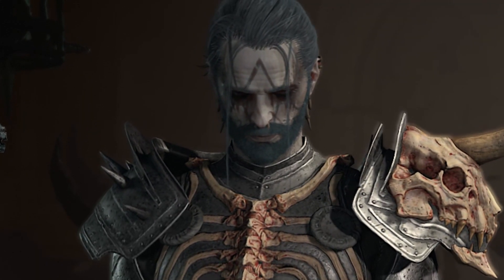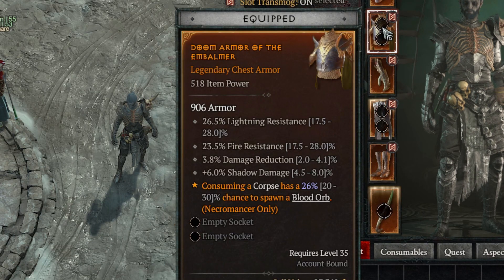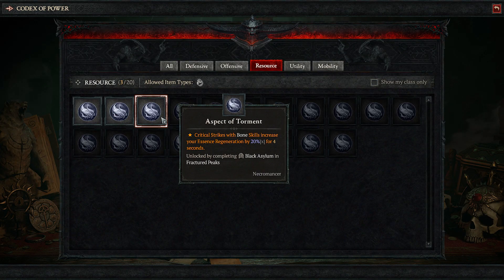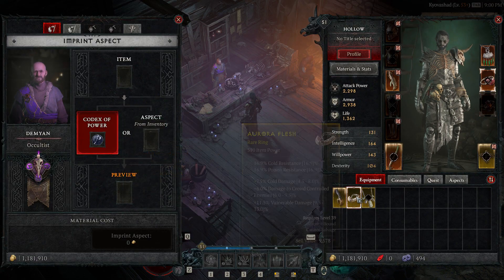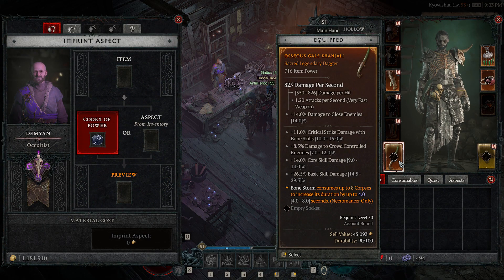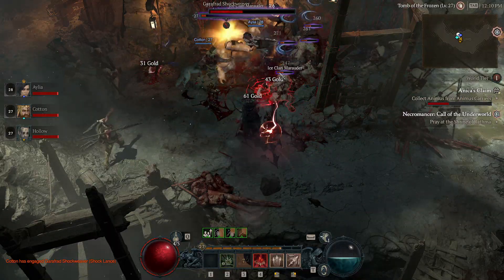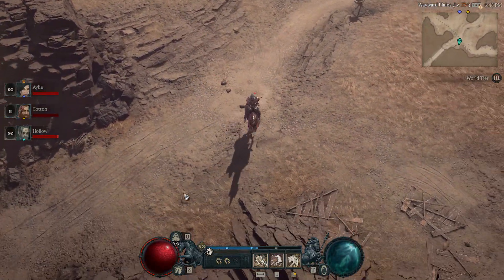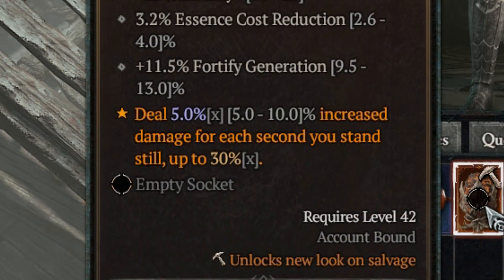Diablo 4 - You're Using Legendary Gear Wrong - All 5 Classes Best Legendaries Guide & Fast Farm!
How to have a HUGE power boost with infinite legendary gear! Enjoy!

Monster Hunter Rise Sunbreak gameplay is here but for now we look at new Diablo 4 and the Diablo 4 gameplay specifically the Diablo 4 beta early access demo gameplay as we go through the best Diablo 4 guide walkthrough breakdown tips tricks explained with Diablo 4 best class Diablo 4 Sorceress Barbarian Necromancer Druid Rogue build guide all abilities spells skills playstyle Diablo 4 most powerful class Diablo 4 best build skills abilities Diablo 4 best leveling build all classes highest damage Diablo 4 full game early access head start best class Diablo 4 Sorcerer Endgame build Diablo 4 Level 1-50 1 to 50 leveling build Diablo 4 Leveling lvling level guide fast quick tips tricks how to level fast level 100 get to endgame get to nightmare dungeon world tier 3 Diablo 4 Legendaries Legendary Armor Weapon Gear Diablo 4 legendary item drop sacred gear armor weapons ancient gear armor weapon Diablo 4 fast legendary farm imprint codex dungeon Diablo 4 best legendary Diablo 4 Tree of Whispers guide!